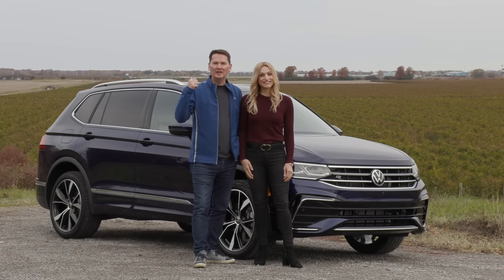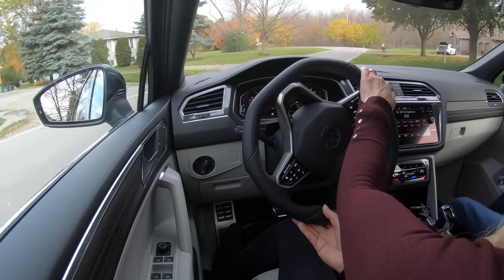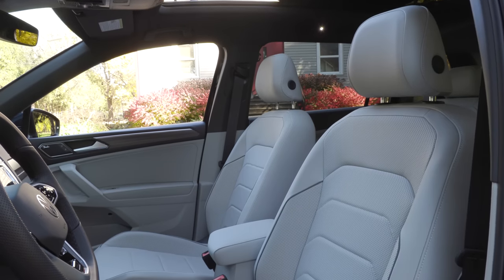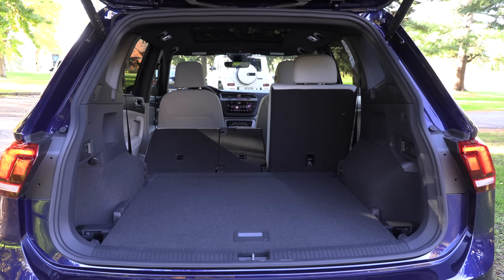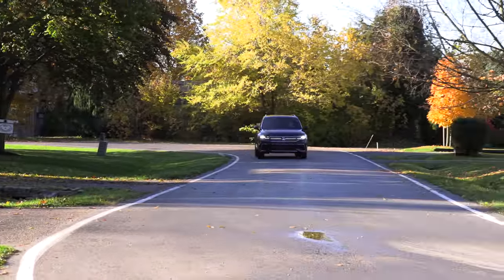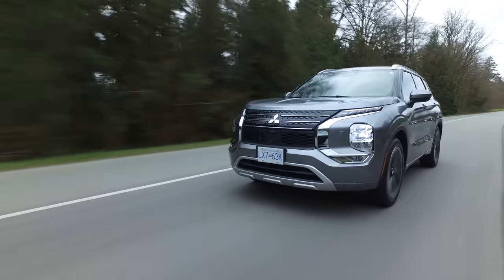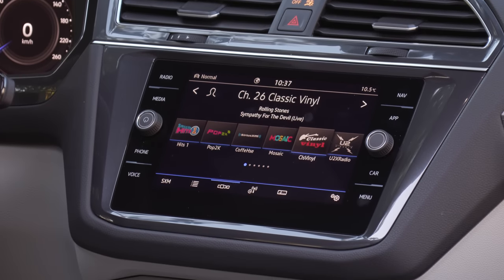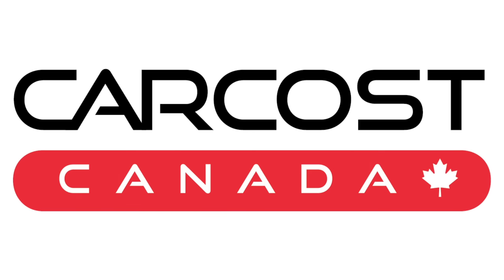New 2022 VW Tiguan review // Some needed updates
This is a Motormouth couple car review of the new 2022 Volkswagen Tiguan compact crossover. The 2022 Tiguan has a 2L turbocharged 4-cylinder engine, an 8-speed automatic transmission, 184 horsepower and 221 lb-ft of torque. Standard AWD in Canada and in the US, FWD and AWD options are available. You can put regular fuel in this crossover. The redesigned Tiguan has a fresh exterior style with a new front fascia, LED headlights and LED taillights, an available illuminated front grille, standard heated front seats and a heated steering wheel. R-Line styling is a new edition to the VW lineup with two available trims. It includes, 19” wheels, 20” on the Highline R-Line model, black accents, a sporty front bumper featuring large air intakes, as well as body-colour lower panels and R-Line touches inside and out.  In the US, Tiguan models with FWD come with a standard 3rd row, optional for AWD models. In Canada, you can add the third row on all trims for $800 CAD. The Tiguan now comes with standard heated front seats, a heated steering wheel and a digital gauge cluster.  The Tiguan gets 10.6L/100km, 22 MPG city and 8.0L/100 km, 29 MPG highway. The Tiguan keeps its boxy looking design in this refresh but adds a new front fascia, standard LED headlights and LED taillights plus the edition of R-Line styling with two available trims. It includes, 19”-20” wheels depending on the trim, black accents and a sporty front bumper. Both blind spot monitoring and rear-cross traffic alert and front Assist with autonomous emergency braking are standard on the Tiguan. With upgraded materials, available third row seats and new interior colour options with two-tone Noisette leather, this new Tiguan is definitely one to consider. It also has optional ventilated front seats and a 3-zone Climatronic system with a standard heated steering wheel and heated front seats. The Tiguan comes with quite a few standard features like a heated steering wheel, heated front seats, cloth upholstery, a Volkswagen digital cockpit with an 8-inch instrument cluster, a 6.5” touchscreen, Apple Carplay and Android Auto plus 17” wheels. In Canada, the Comfortline trim, one up from the base model has the larger 8” touchscreen, a power tailgate, 10.25” instrument cluster, wireless charger, 8-way power driver’s seat, leatherette seating surfaces and door inserts and 18” wheels. The Comfort R-Line Black Edition is where you’ll find 19” black alloy wheels a panoramic sunroof, front and rear parking sensors and 30 colour ambient lighting, The top Highline R-Line model gets the 20” wheels, chrome window surrounds, an 8-speaker Fender audio system, driver seat memory, heated rear outer seats, leather seating surfaces and ventilated front seats. The Comfortline trim is the “best value” trim for $36,795 CAD. You are missing a few key features like driver seat memory, a panoramic sunroof, heated rear seats ventilated front seats and front and rear parking sensors. Most of those features are only available on the top trim. You can get the panoramic sunroof and front and rear parking sensors on the Comfortline R-Line Black Edition for $39,495 CAD.